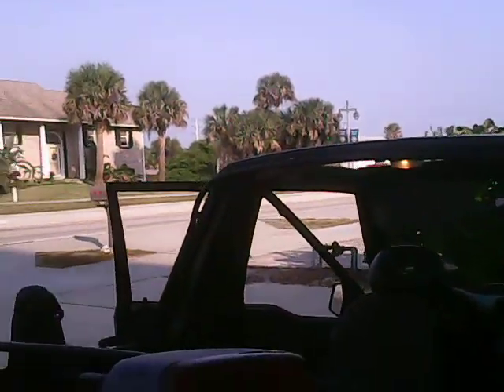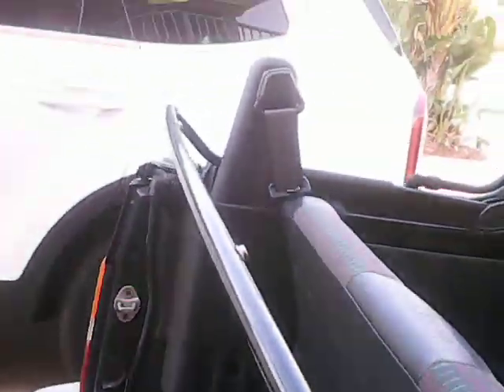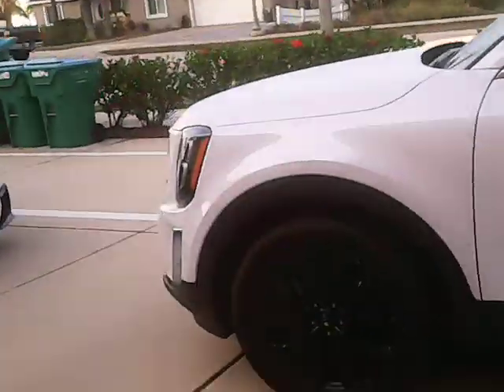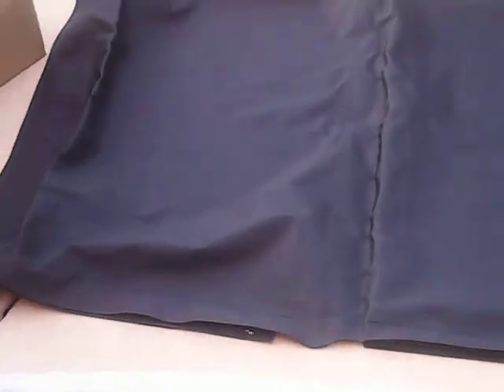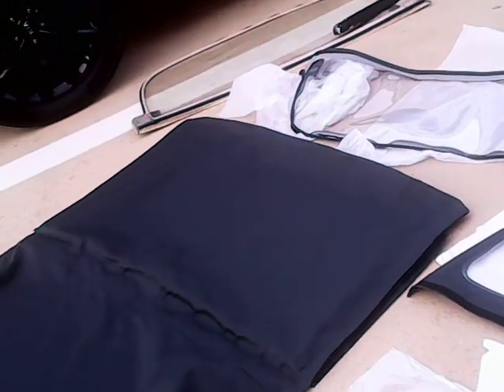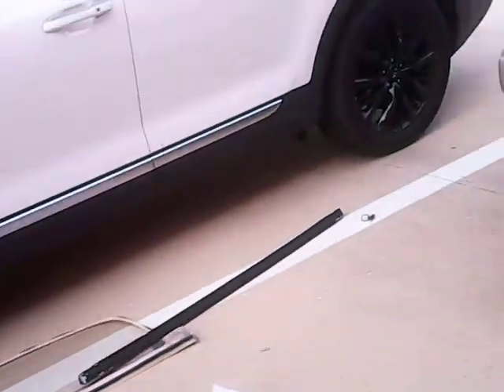Soft Top install video #7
The 1998 Suzuki Sidekick has been built up in Detroit. It will be used as a 'Beach Runner' in Daytona.